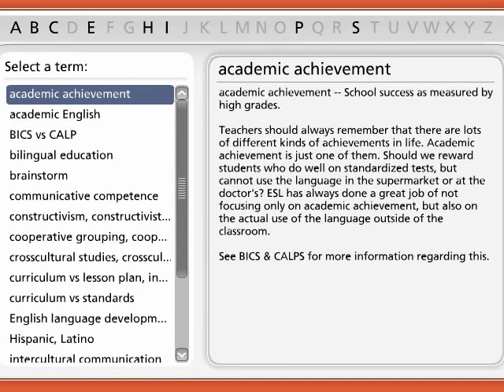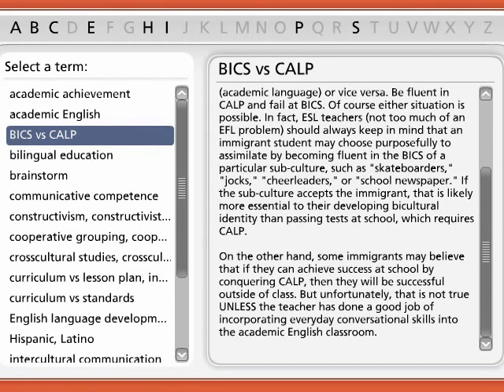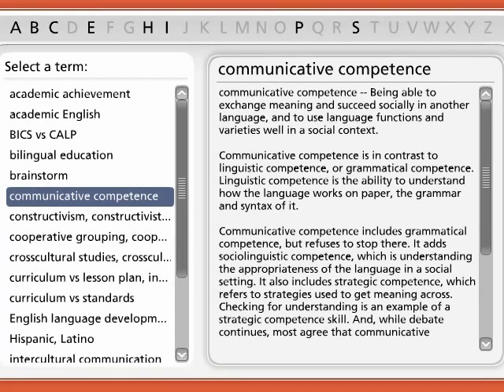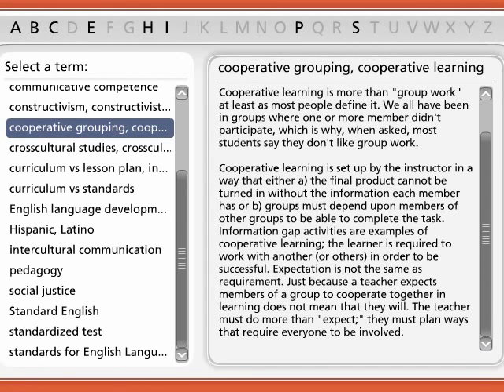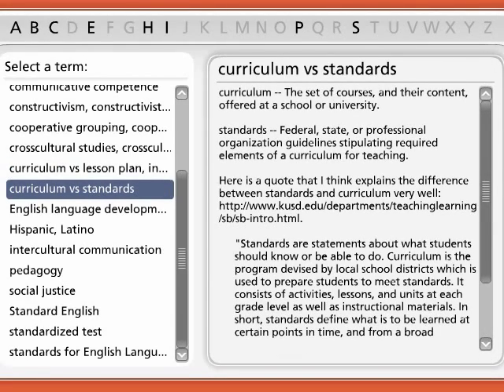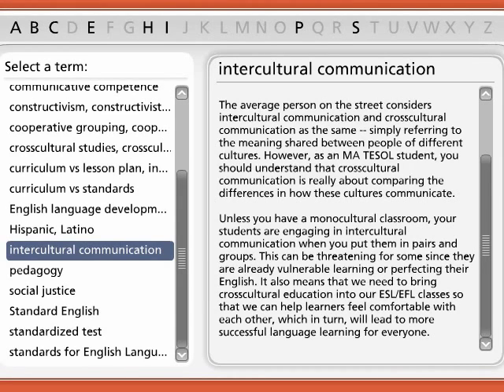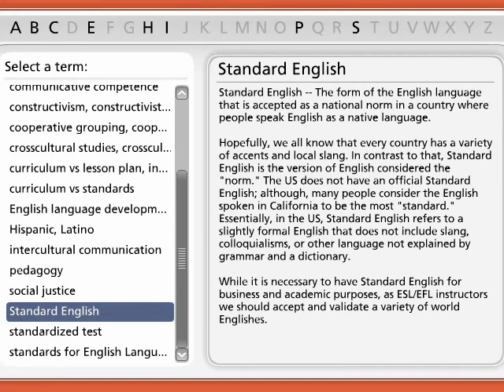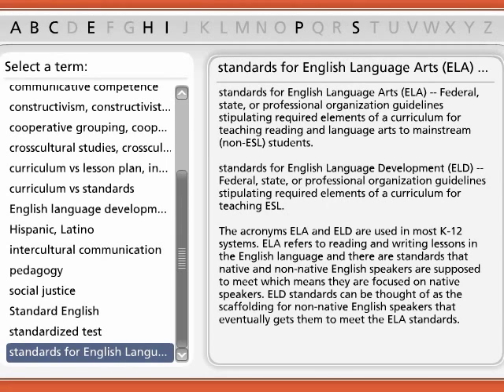Important TESOL Terms for Teachers Part 3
What we say matters as instructors, so watch this four part series to better understand key TESOL terminology. This video covers the following vocabulary academic achievement, academic English, BICS vs. CALP, bilingual education, brainstorm, communicative competence, constructivism, constructivist learning, constructivist teaching, cooperative grouping, cooperative learning, crosscultural studies, crosscultural education, curriculum vs. lesson plan, instructional plan, curriculum vs. standards, English language development, ELD, Hispanic, Latino, intercultural communication, pedagogy, social justice, Standard English, standardized test, standards for English Language Arts, ELA, and standards for English Language Development.